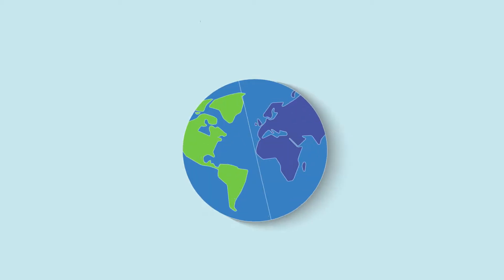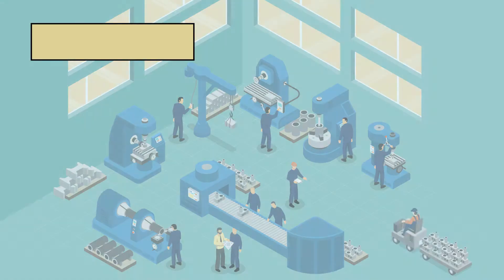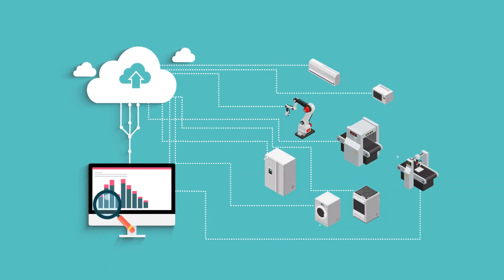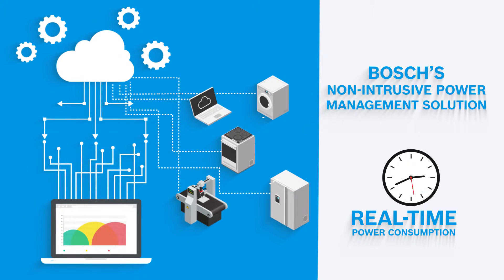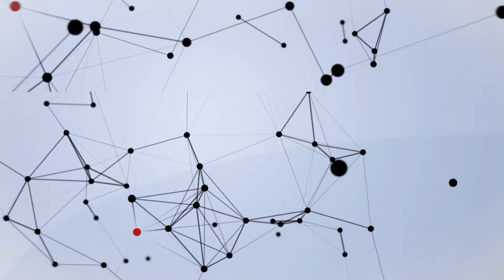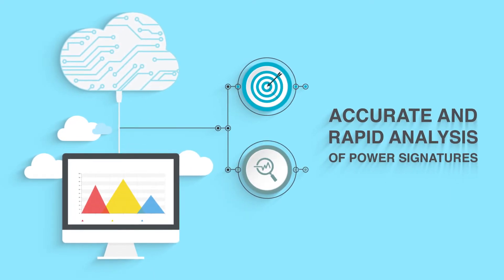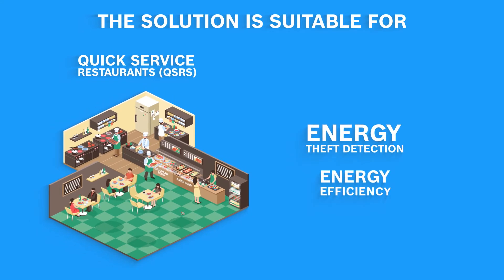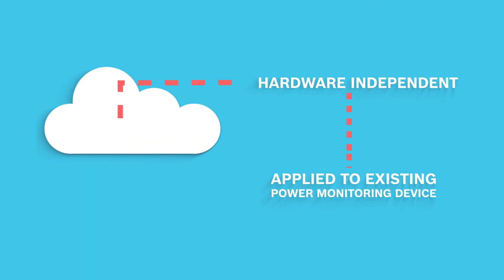Bosch Energy Monitoring Solution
Smart Energy Monitoring Systems